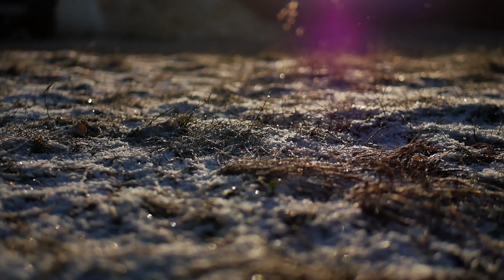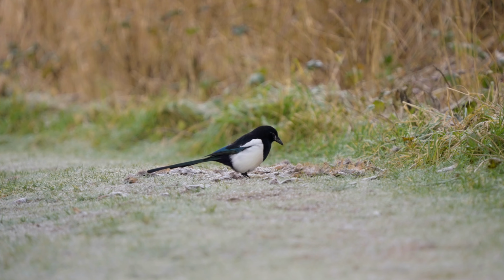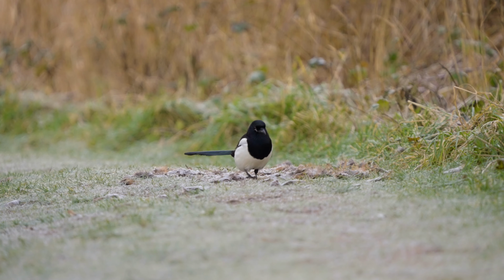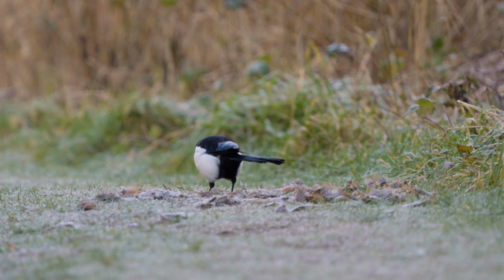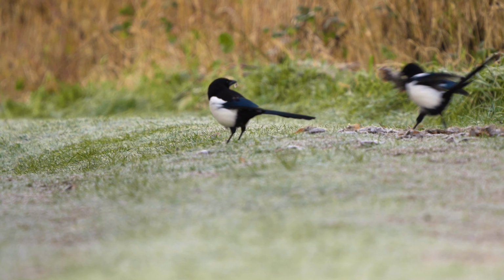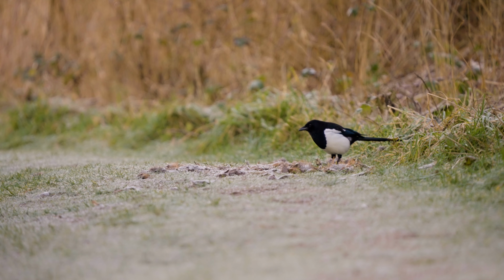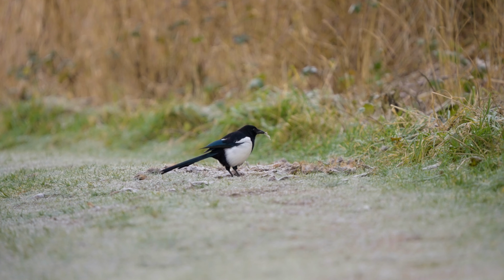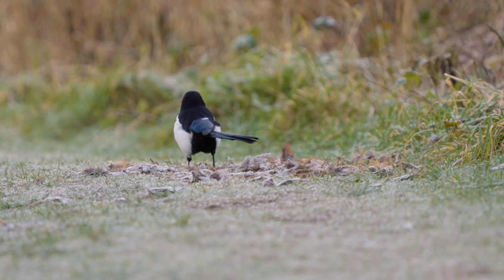Behind The Scenes with Sony A7s iii & 200-600mm G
Looking behind the scenes from my latest wildlife film Texel: Bird Utopia.

Sorry, it's not much this week but have been under the weather and could not get out and enjoy the lovely snow we have had here in the Netherlands.

The kit I use for my films. Thank you!

Wildlife Rig
Super-Tele Zoom - Sony 200-600mm
Super-Tele Prime - Sigma 500mm F4
Sony 1.4X converter
Fav Lens - Sony 70-200mm F2.8 GM ii OSS
EF to E mount adaptor - Sigma MC-11
Main hybrid Cam - Sony A1
S35 cine cam - Sony FX-30
XLR Mic - Rode NTG5
XLR Adapter - Sony XLR-K3M
Monitor & RAW Recorder - Atomos Ninja V+
EVF - Portkeys LEYE III EVF
Tripod Video head - Sachtler aktiv8
Tripod legs - Sachtler flowtech 75
Travel tripod legs - Gitzo GT4553SUS
Travel fluid tripod head - Gitzo 2-Way Fluid Head
Slider arm - edelkrone wing pro
V-lock batteries - FX Lion Nano

Vlog and drone set-up
Vlog Cam main - Sony A7s iii
Vlog lens - Sigma 16-28mm f2.8
Small vlog camera - Sony ZV-1
Go Pro - GoPro hero 11
Vlog Shotgun mic - Rode NTG VideoMic
Sony Vlog mic - ECM-B10
Vlog tripod - Peak Design Travel Tripod
Vlogging light - Aputure Amaran AL-MC RGB
Lav Mic - Sennheiser ME 2-II
Audio recorder - Zoom F1
Wireless Lav Recorder - Rode Wireless Go ii
Small drone - DJI Mini 3 pro
Big Drone - DJI Mavic 3

Bags
Large photo backpack - Shimoda x70
Hand luggage backpack - Shimoda x50
Camping away backpack - Bergans Powerframe 130L+
Day backpack - Peak Design Travel Line Backpack

Studio
Key light - Nanlite 300
Fill light - Nanlite 60
Tube lights - Nanlite Pavo tubes 15c/30c
Small tube lights - Nanlite Pavo tube 6c